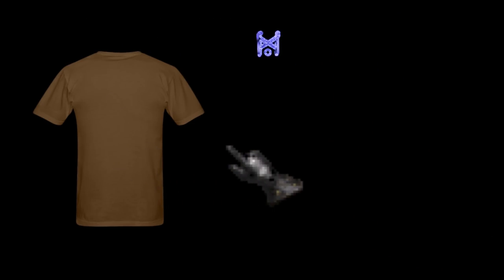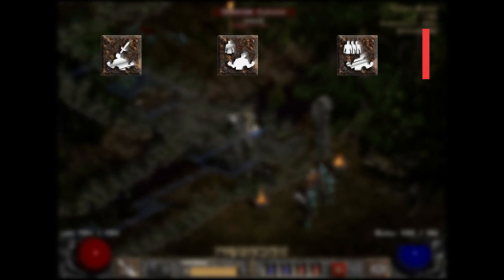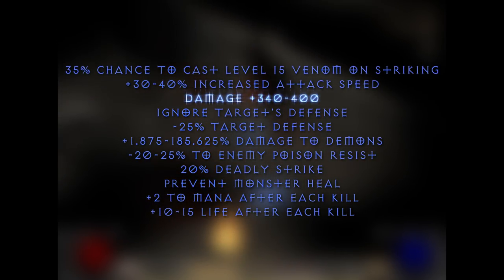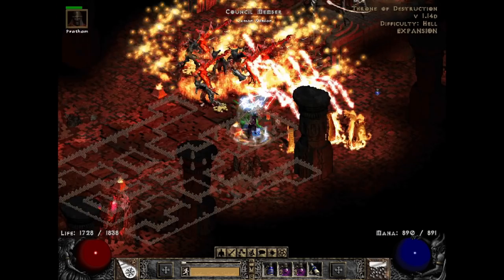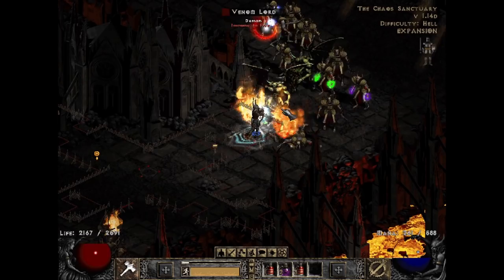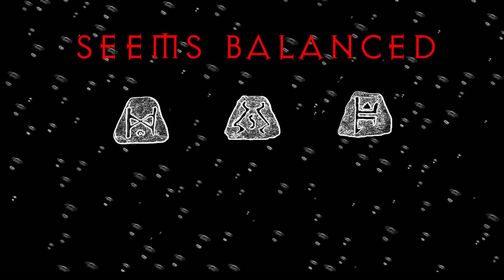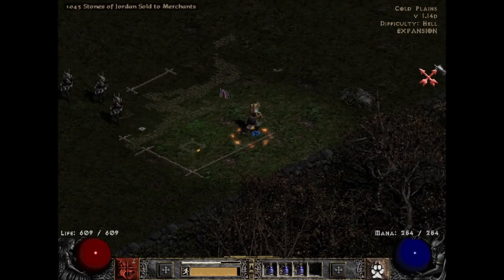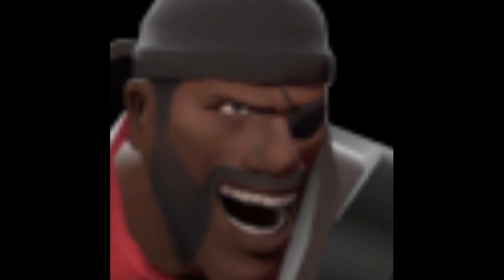Diablo 2 : Runewords That Devastated Balance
Runewords are probably the strongest and most balance breaking factor in Diablo 2. Since Diablo 2:Resurrected is soon to be upon us, I thought I'd run down some of the most well known, iconic, or generally 'Enigma-esque' Runewords you can create in D2!

I had fun producing this video, and I'll be going straight back to producing more stuff about this or that.